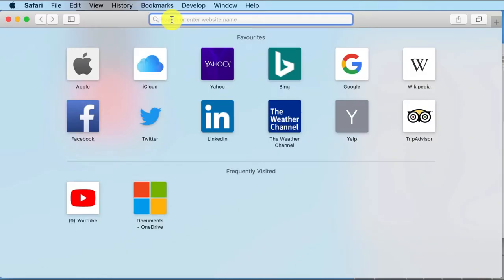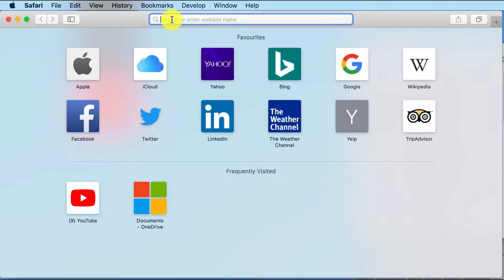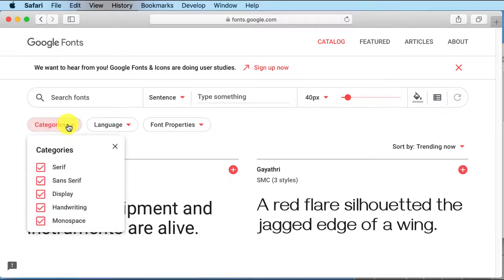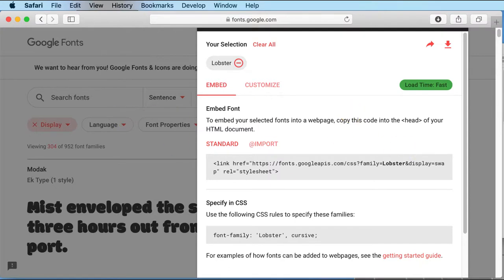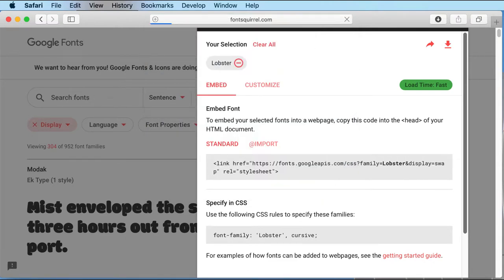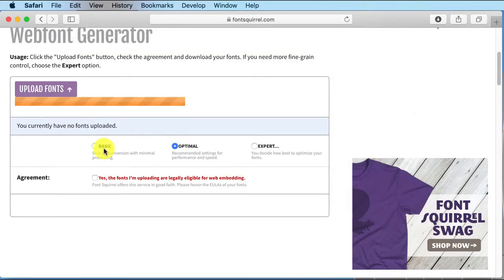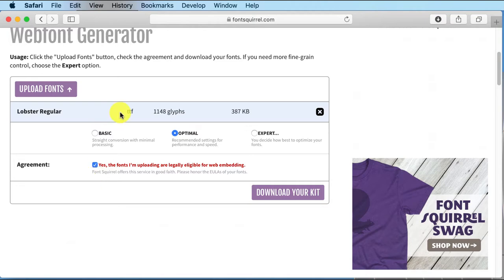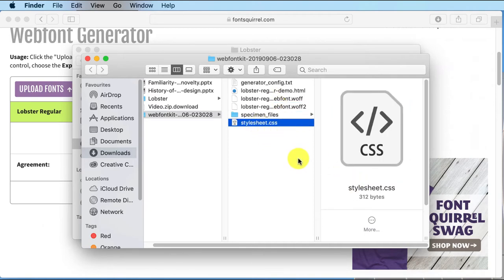Axure P 9, week 6.4, using @font-face (Part 1)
This video shows you the first step in using @font-face with Axure RP 9: creating the font kit. If you already know how to create an @font-face font kit skip this video and go straight to part 2.
Please note: It is not recommended to use @font-face with Axure RP 9 as it can be temperamental.